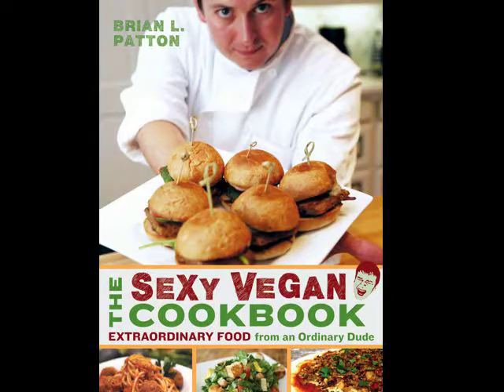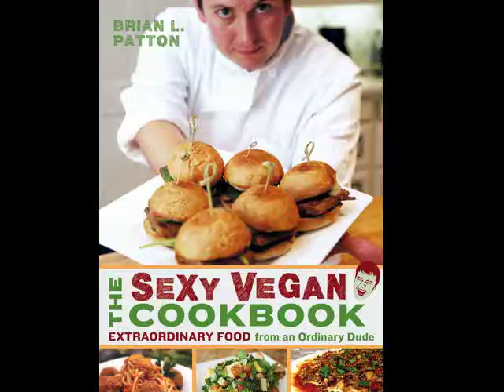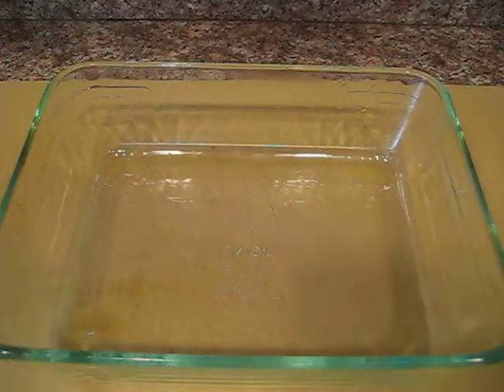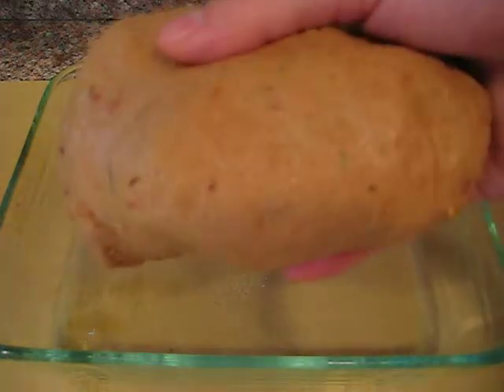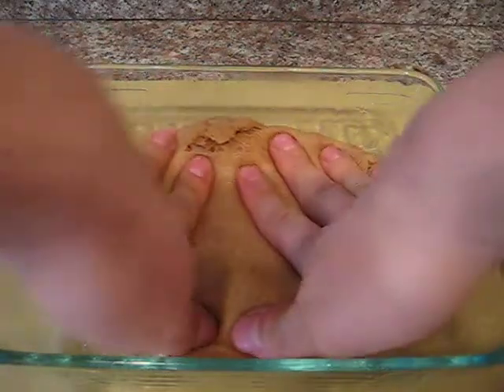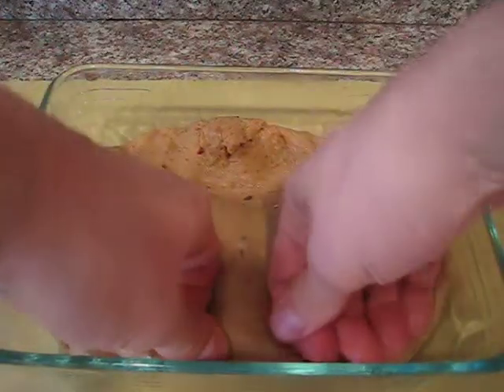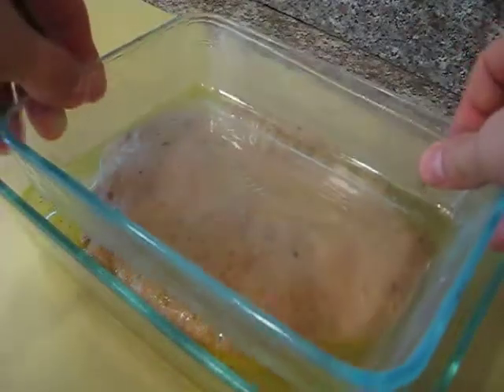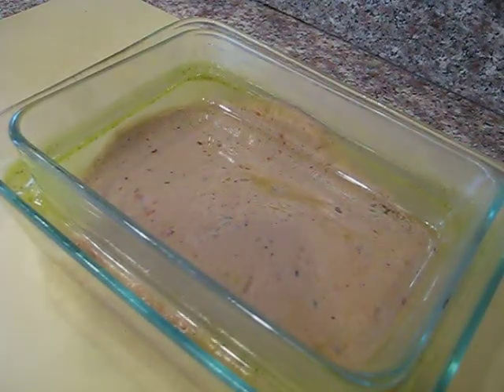BBQ Ribz - The Sexy Vegan Cookbook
This is how to prepare the seitan in order to make the BBQ Ribz recipe from The Sexy Vegan Cookbook: Extraordinary Food from an Ordinary Dude.